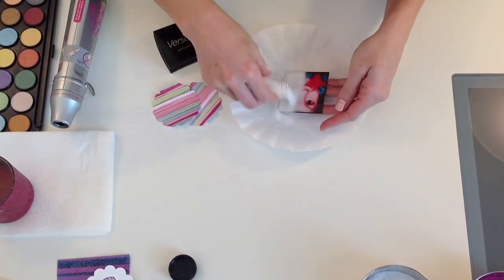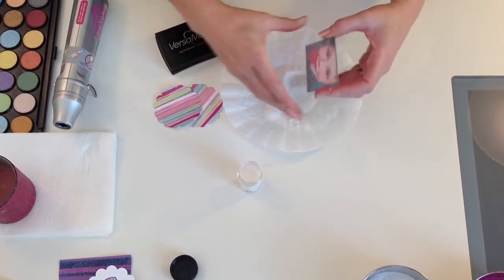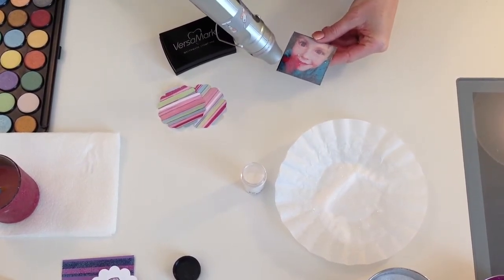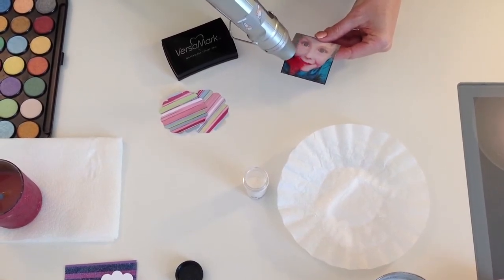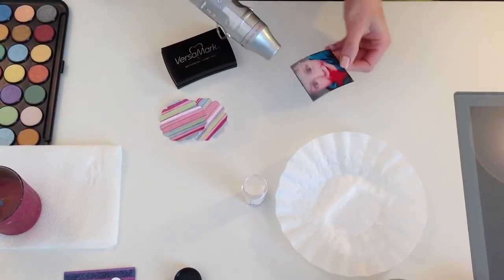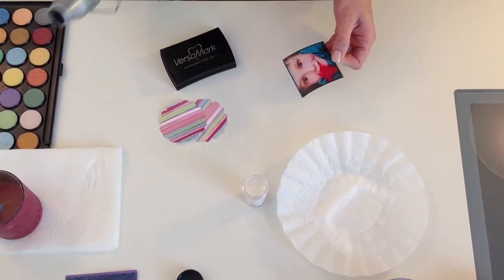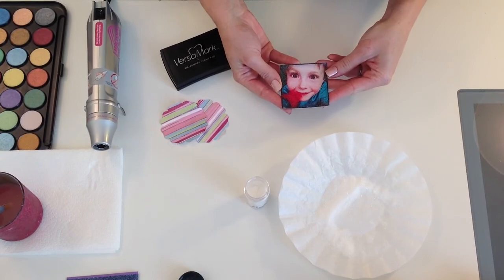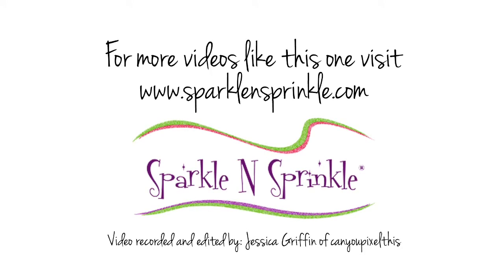Adding Glitter to Your Photos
Learn an easy way of adding that sparkle to your photos!